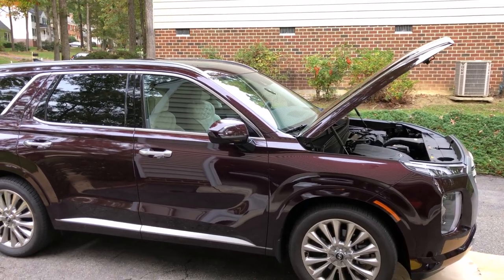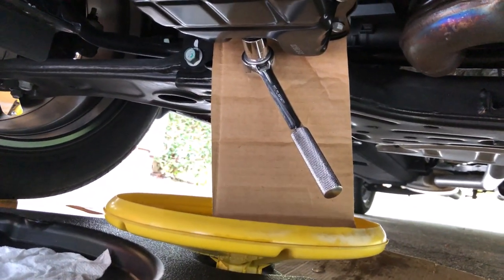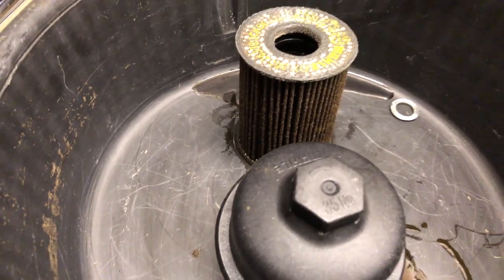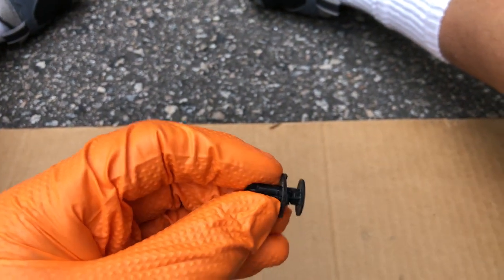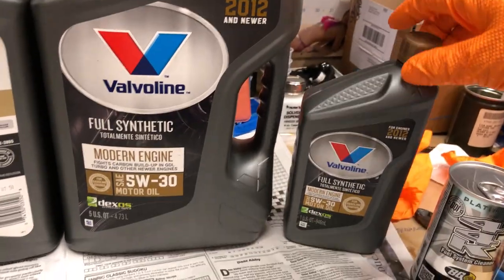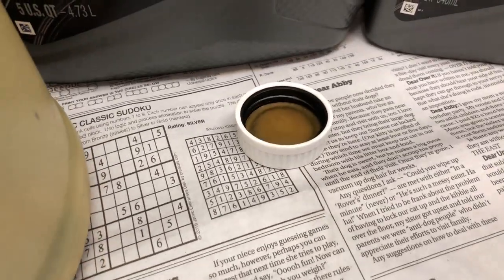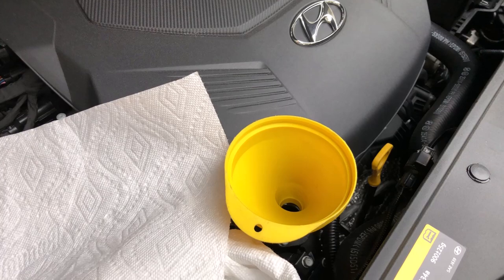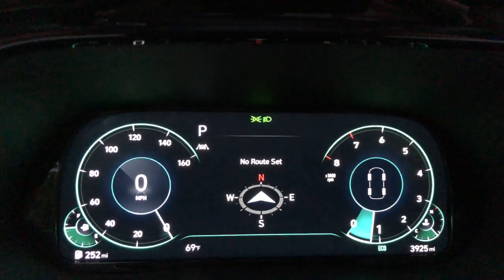2020 Hyundai Palisade & Kia Telluride Oil Change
This video will show you how to change your engine oil, reset or change the service interval reminder, and information on the Fumoto oil drain valve.

Update:  I suggest you add only 6.0 qts and check it from there.
I initially put in 6.5 qts.  I pulled 1/3 qt back out and I am now at the "F".
So, I suggest you start by adding only 6 qts and check your level from there.

UPDATE:  The Fumoto F106N does not fit.  It won't clear the oil pan.
The F106SX is the correct valve.  I installed it today.  It does slightly hit the plastic air dam pan, but I am not concerned with it.  I might trim that section of the pan the next time I change oil.

I always add the nipple to connect a 3/8" hose when I drain it:

Please Like this by clicking the Thumbs-Up Button.

Rick